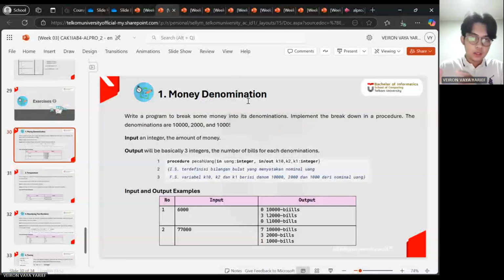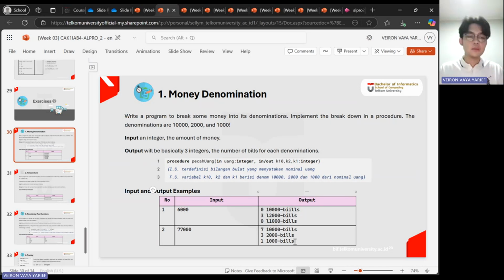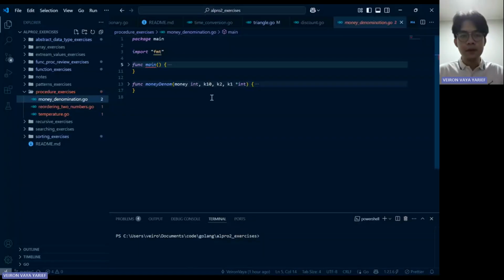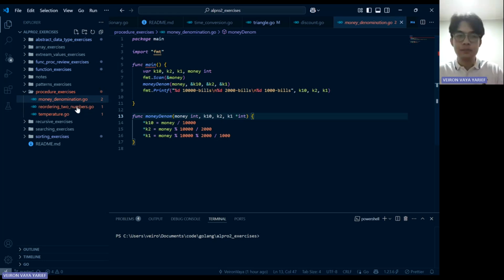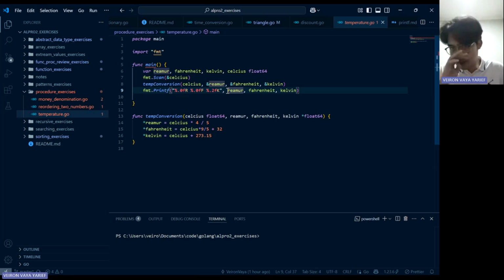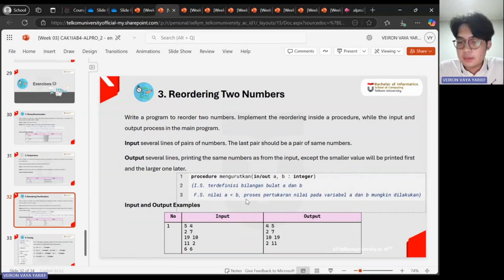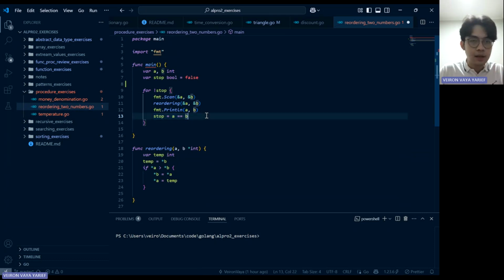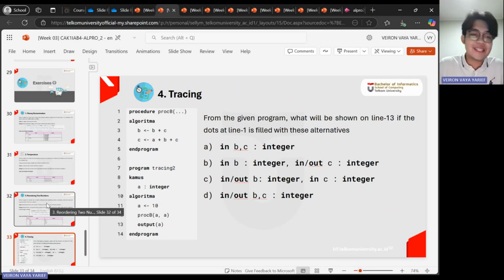ALPRO2_WEEK-3_EXERCISE-1_PROCEDURE